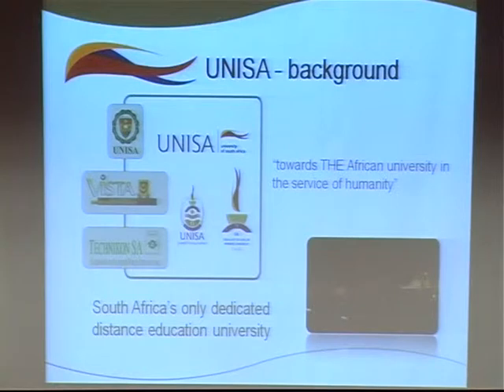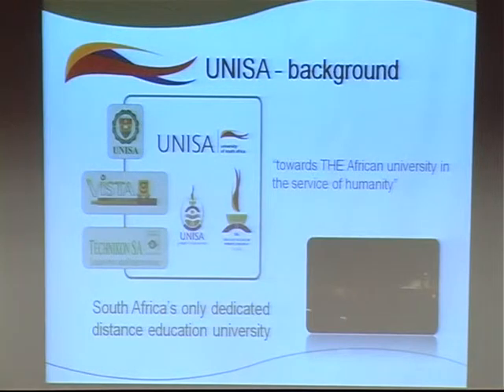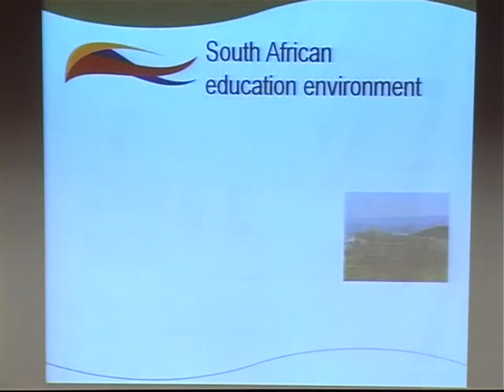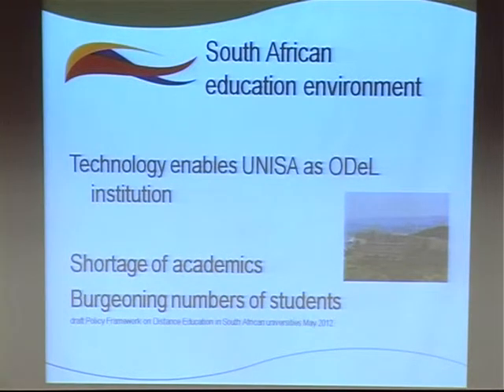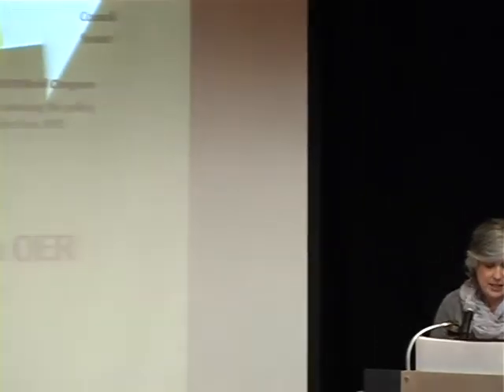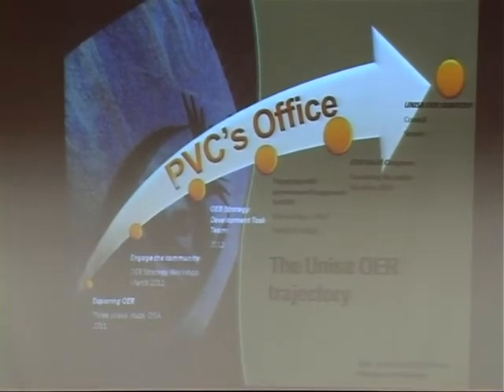VTS 01 3